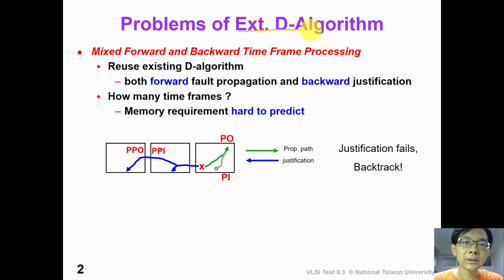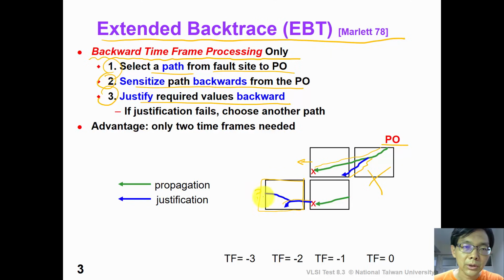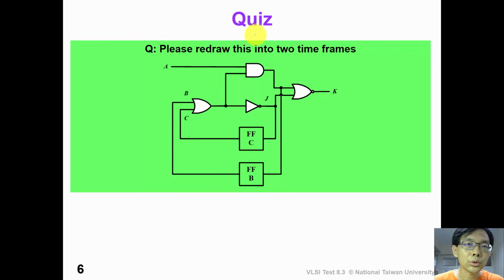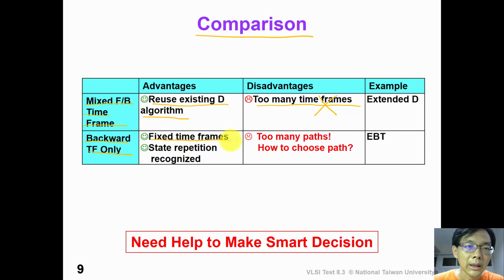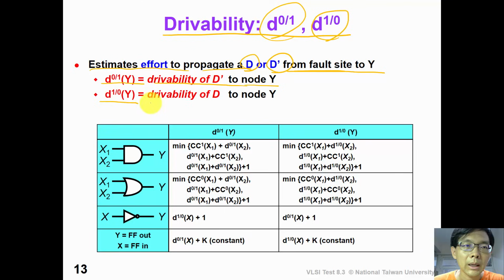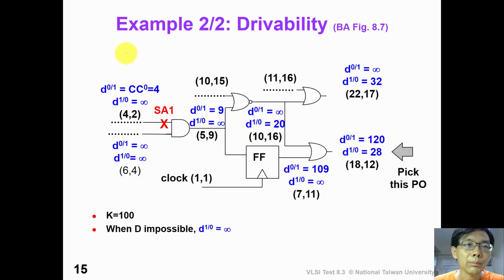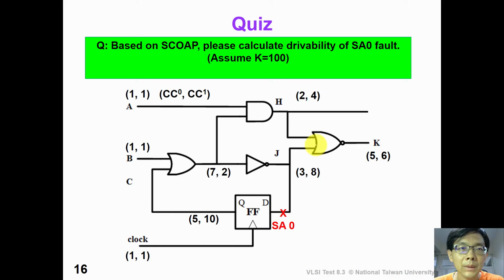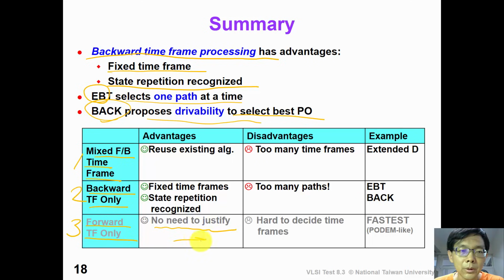8 3 Sequential ATPG: Backward Time Frame Processing (*optional)